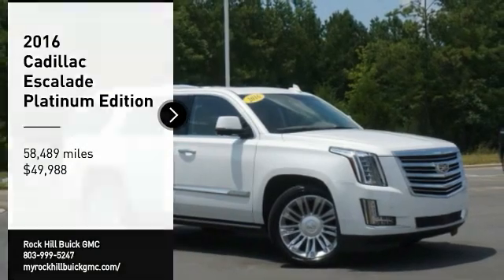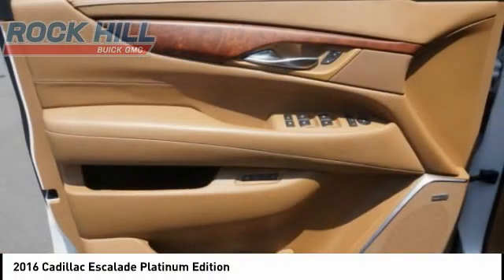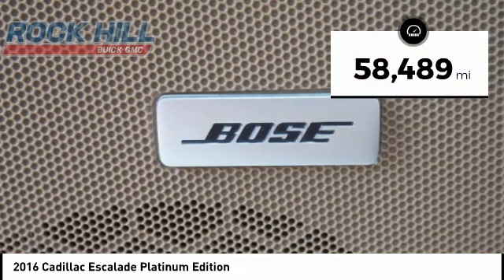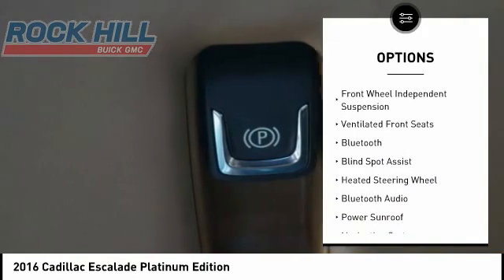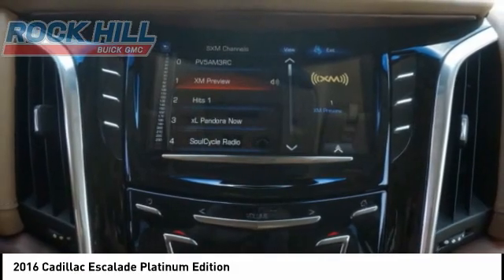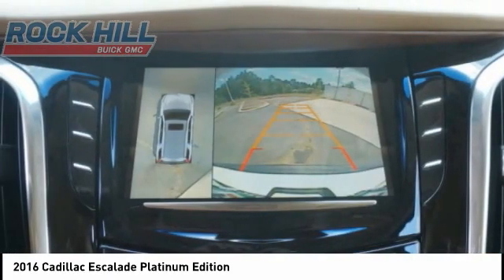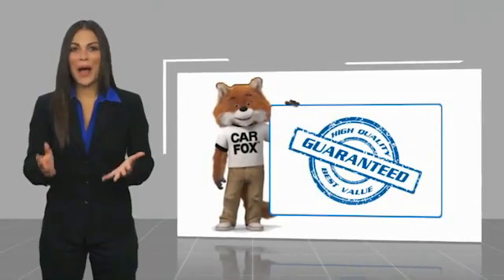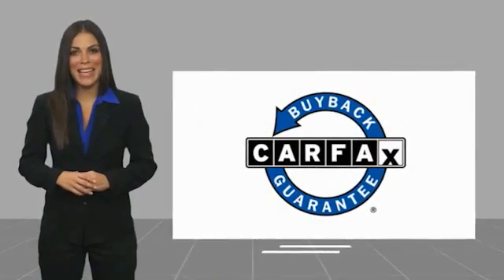2016 Cadillac Escalade P0041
2016 Cadillac Escalade Platinum Edition

2016 Cadillac Escalade Platinum Edition RWD Vortec 6.2L V8 SIDI Color Backup Camera, Tilt and Telescopic Steering, Leather, 3rd Row Seating, Bluetooth Audio, Navigation, Heated Steering Wheel, Console Refrigerator, Massage Seats, 3 DVD Players, Bose Audio, Wireless Cell Phone Charger, Tuscan Brown w/Semi-Aniline Nappa Leather Seat Trim, 16 Speakers, Adaptive Full-Speed Range Cruise Control, Automatic Safety Belt Tightening, Cooled Console w/Covered Storage, Driver Assist Package, Dual DVD Screens, Entertainment system, Forward Collision Alert, Front & Rear Automatic Braking, Heads-Up Display, Heated & Cooled Front Bucket Seats, Heated rear seats, IntelliBeam Headlamps, Lane Keep Assist, Leather Wrapped IP/Console/Door, Microfiber Sueded Headliner, Navigation System, Platinum Package, Platinum Sill Plates, Power Liftgate, Power moonroof, Rear Seat Entertainment System, Second Row Bucket Seats, SiriusXM Satellite Radio, Unique Exotic Wood, Wheels: 22 x 9 6-Spoke Chrome.   Awards:   * 2016 KBB.com 10 Best Luxury SUVs   Reviews:   * Strong V8 engine is never at a loss for power; cabin remains quiet regardless of road conditions; available seating for up to eight passengers; capable of towing up to 8,300 pounds; Apple CarPlay phone integration. Source: Edmunds